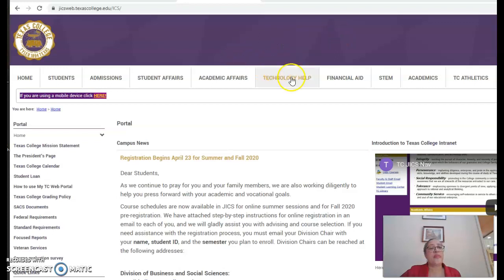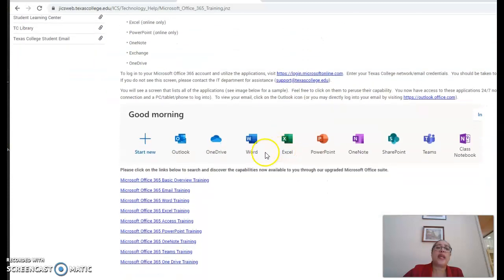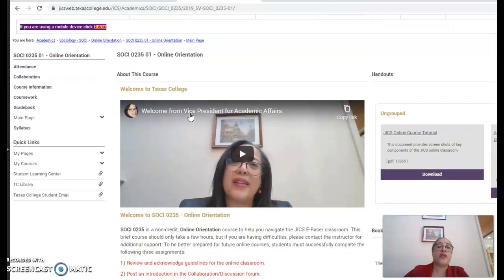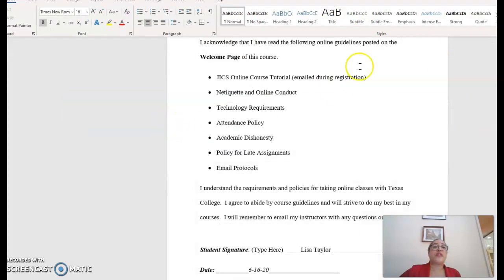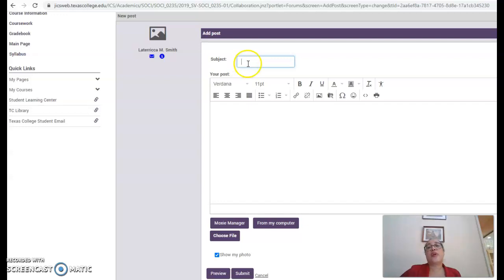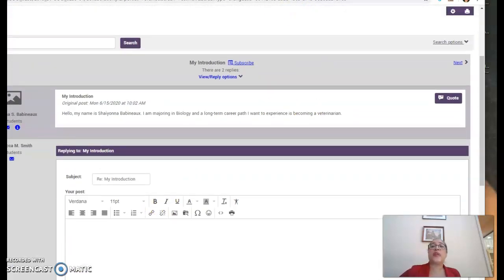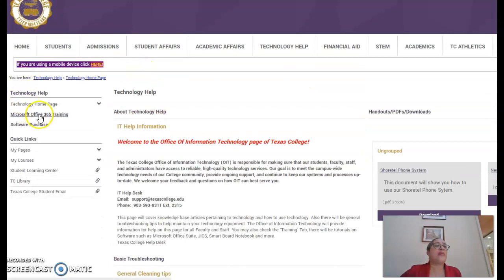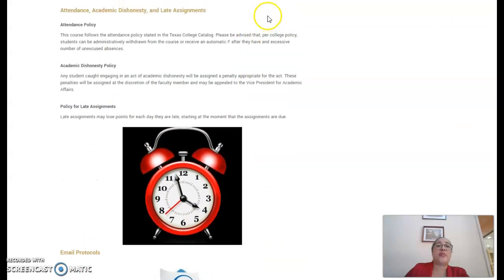JICS Online Classroom Tutorial